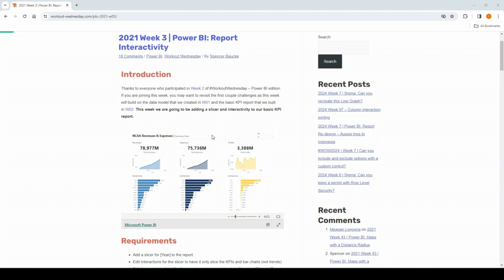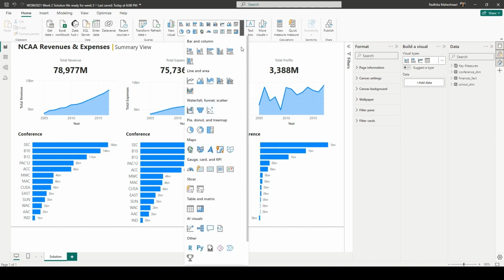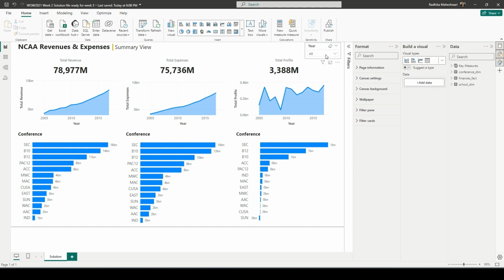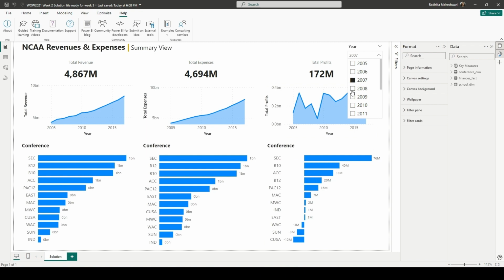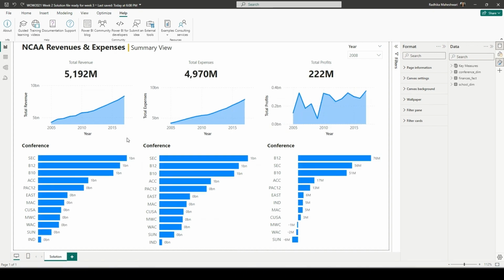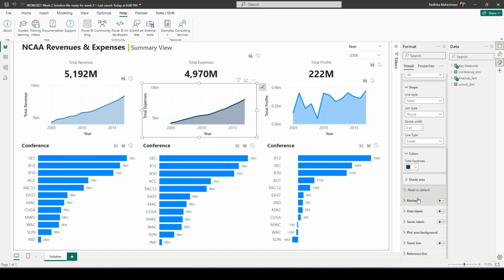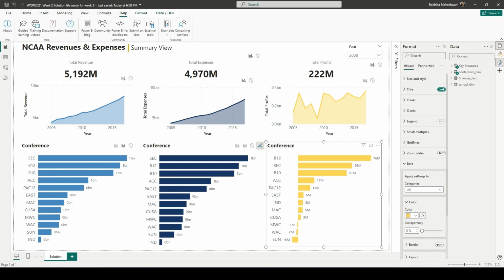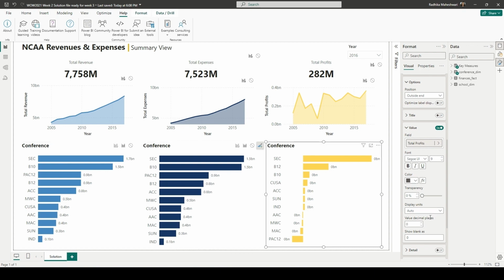Workout Wednesday 2021 Week 3 Power BI Solution